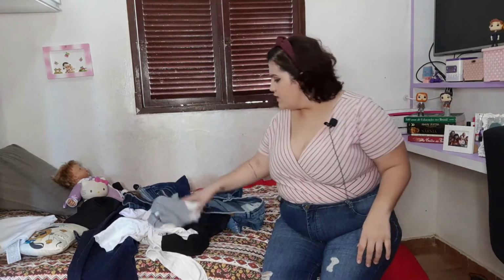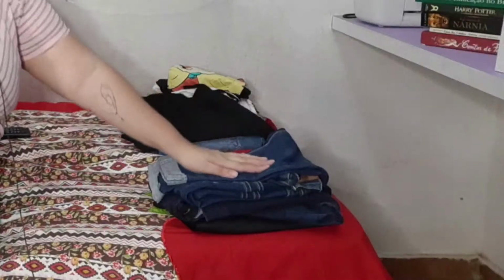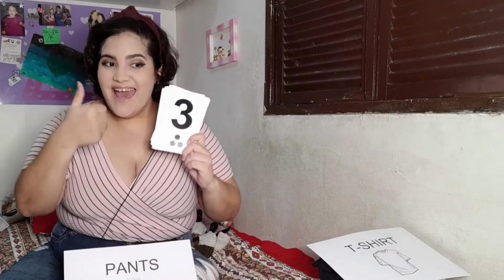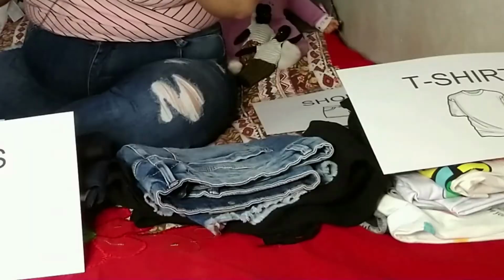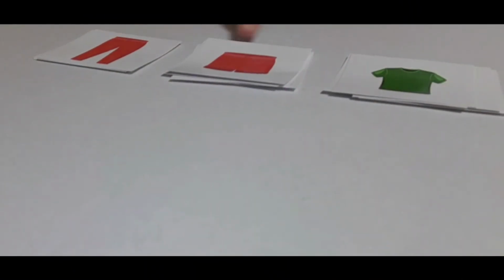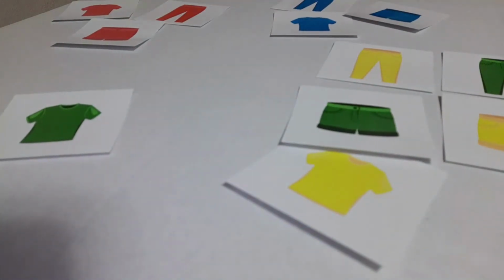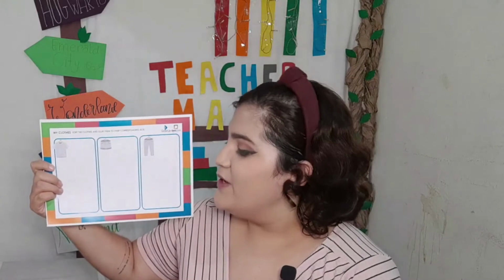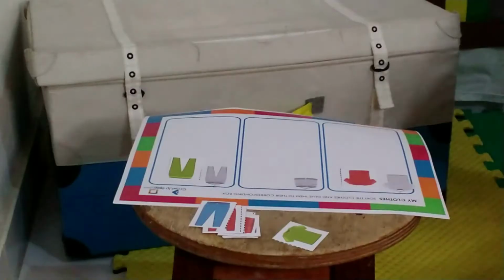PLAYTIME - HOW MANY CLOTHES?